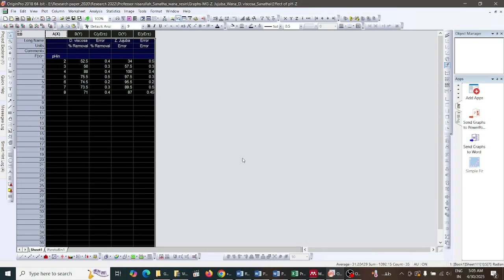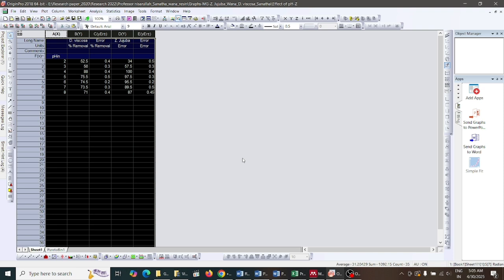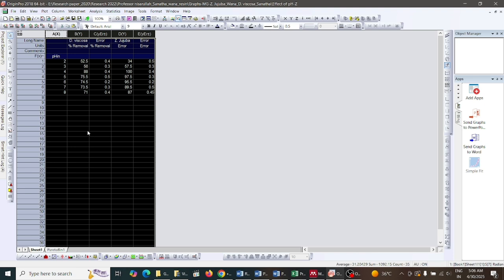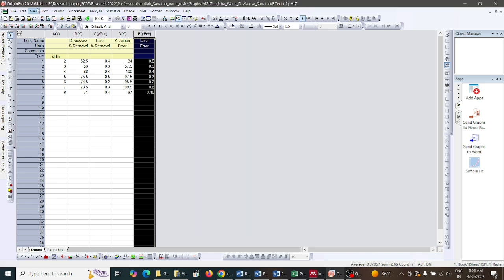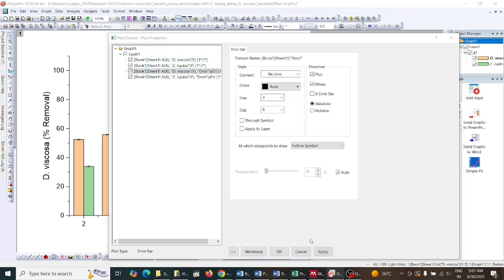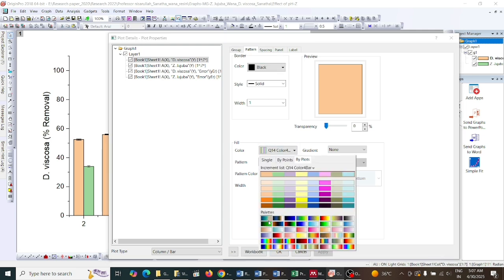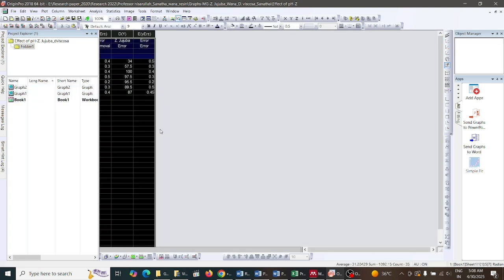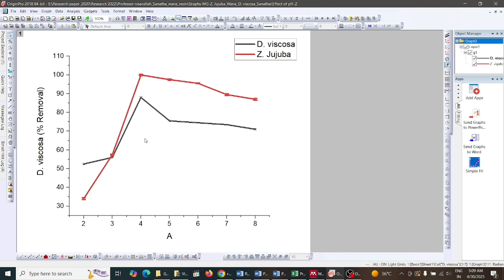How to add error bars in plots via origin software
In this video, I demonstrate how to add error bars in Origin software step-by-step, starting from importing experimental data to plotting error bars correctly on graphs. This tutorial is especially useful for research papers, theses, and journal-quality figures.
The video covers:
Importing experimental data into Origin
Defining Y-error (±SD / ±SE) columns
Assigning error columns properly
Adding error bars to scatter and bar plots
Formatting error bars for publication-quality graphs
Error bars represent data variability and experimental uncertainty, and they are essential for scientific accuracy and reviewer acceptance in journals.
This tutorial is useful for:
MSc and PhD students
Researchers and academicians
Journal paper and thesis preparation
Environmental, chemical, and materials engineering studies
📌 Software used: Origin / OriginPro
📌 Concepts covered: Error bars, data import, statistical plotting
🔹 Optional Hashtags (Highly Recommended)